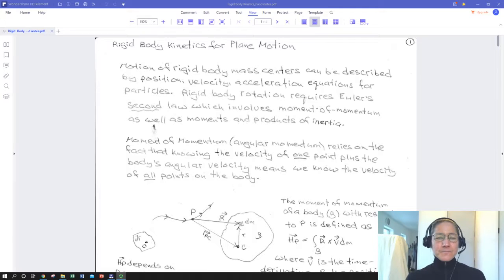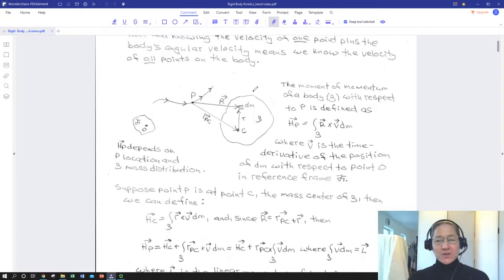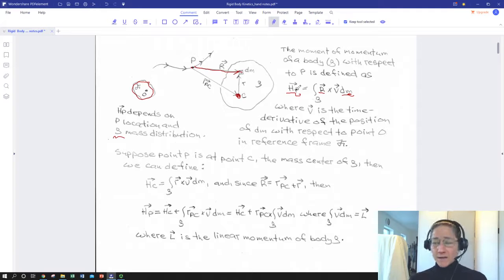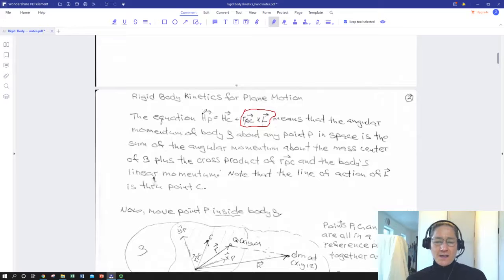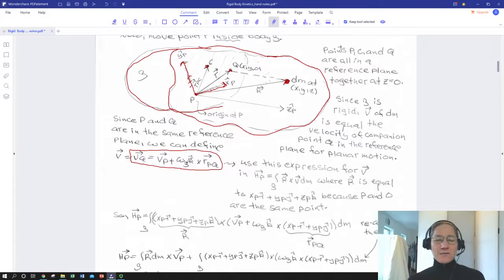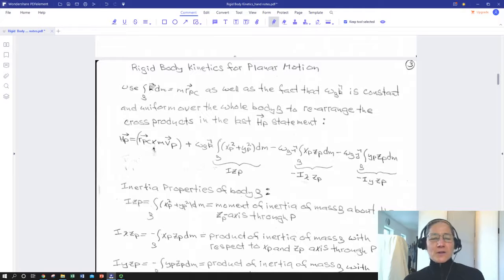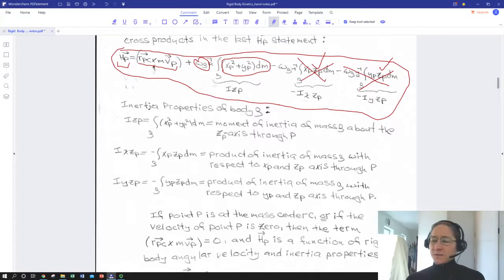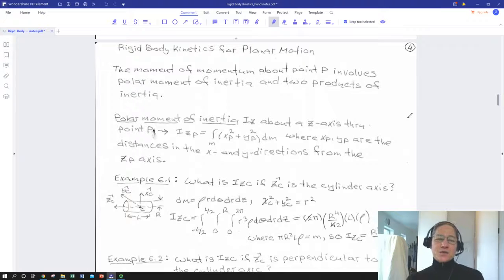Rigid Body Angular Momentum Expression Derivation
Derivation of expressions for angular momentum of a rigid body in terms of the body's center of mass and arbitrary  points inside and outside the body.